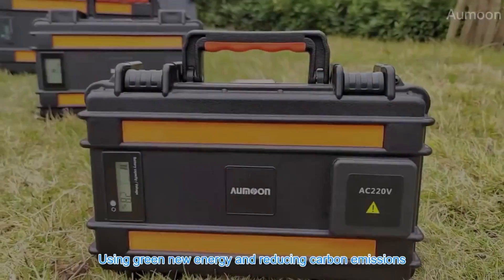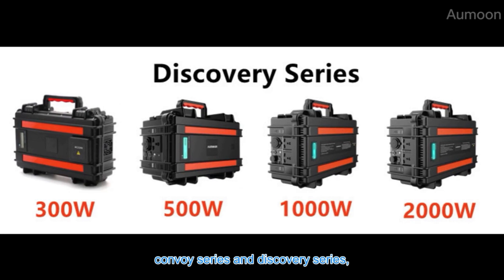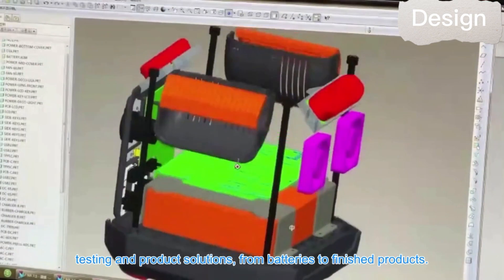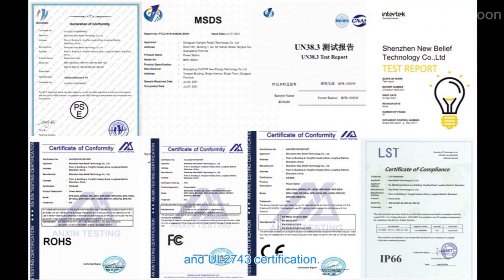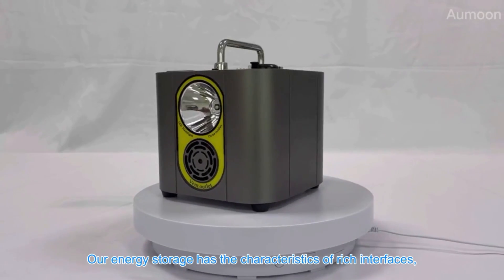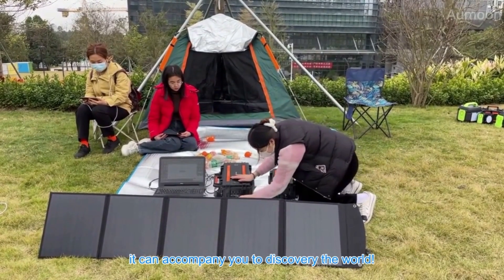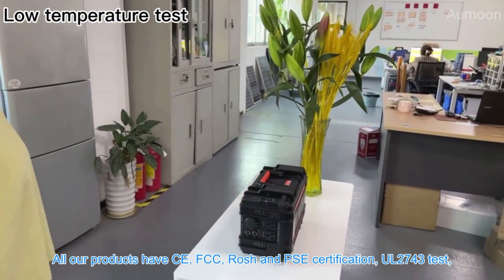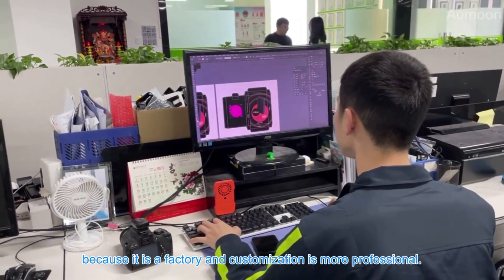New Belief丨Manufacturer of Portable Power Station and Solar Generator in China丨Support OEM Service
New Belief Technology Co. Ltd is the best portable power station and solar generator manufacturers in China, backed by a solid R&D department with a good number of senior engineers and over 20 R&D staff as well as a batch of updated inspection equipment.

Fully supported by multiple upstream solution partners from the US and Taiwan, and having professional technology and a wealth of practical experience for portable power station manufacturing, we ensure the technical stability and reliability of various products all through the years. Meanwhile, we have passed a number of internationally recognized technical inspections.

The department of Aumoon solar generator manufacturers in China owns dedicated workshops, which are entrusted with management elites with years of experience in production control of scaled OEM for production process control.

Equipped with much-advanced equipment for surface treatment, logo printing, assembly and finished product testing, we strictly abide by ISO 9001 standards in our production processes. Through many years of product improvement, our best portable power station has made huge progress in process control, quality control, cost control, efficiency improvement, and shortening of the delivery cycle. Besides, we have successfully produced multiple deliveries of internationally top-level products for customers from Europe and the US.